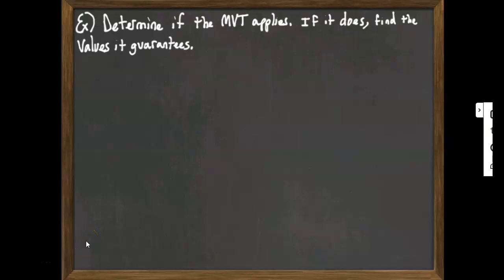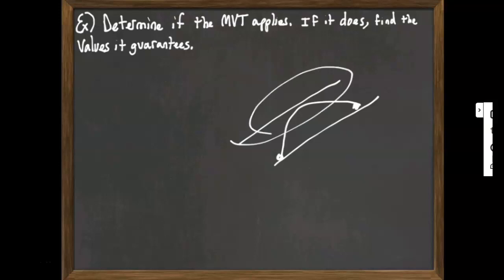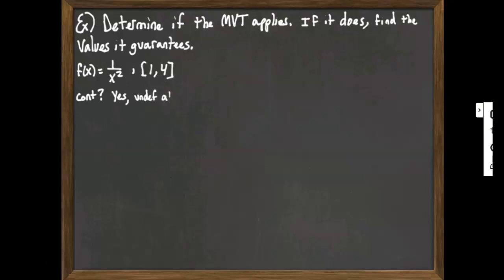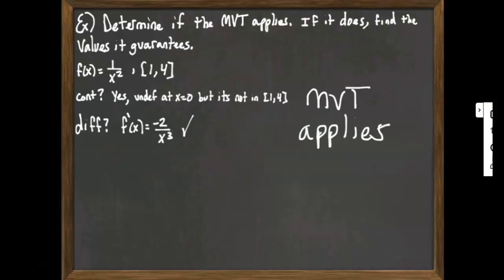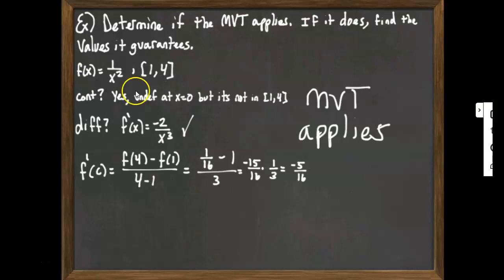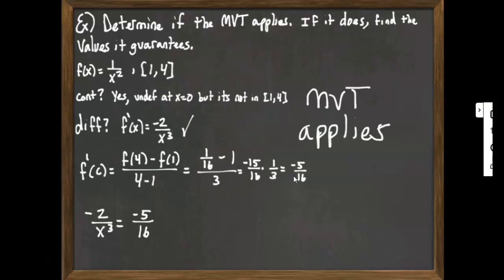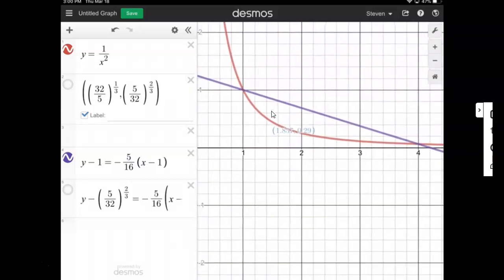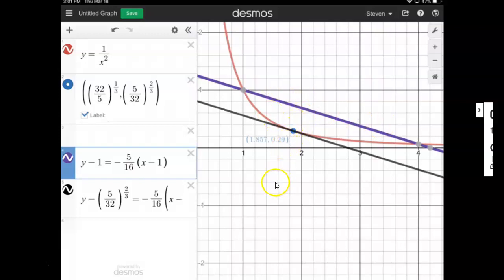Mean Value Theorem 1